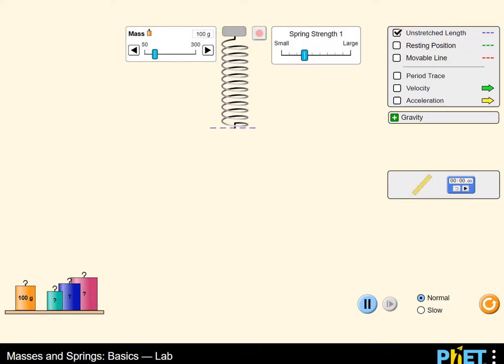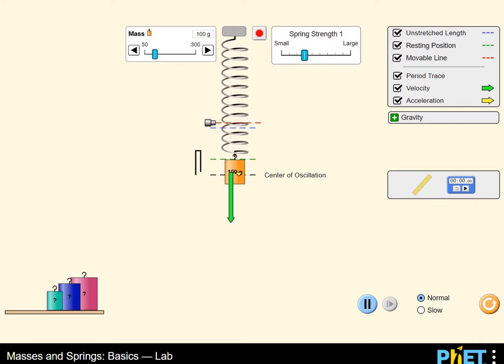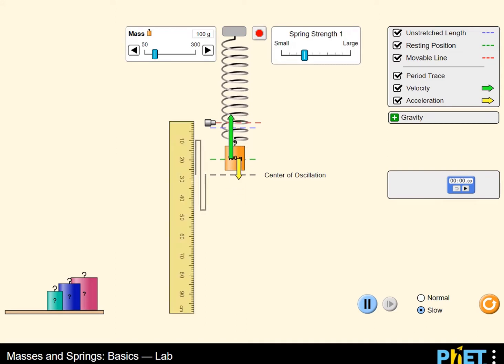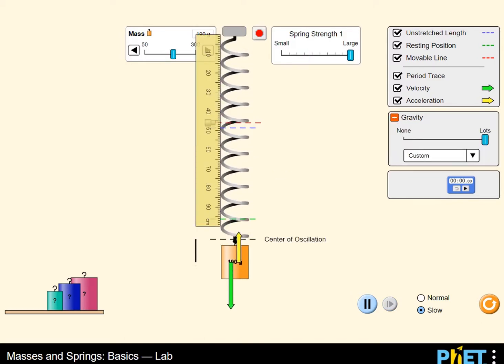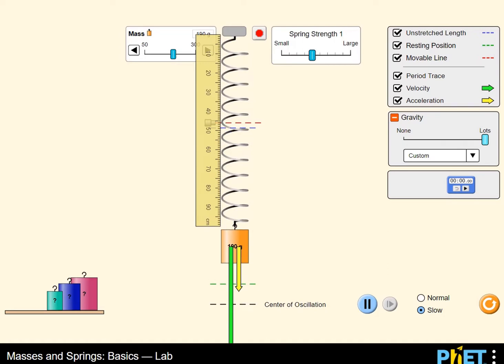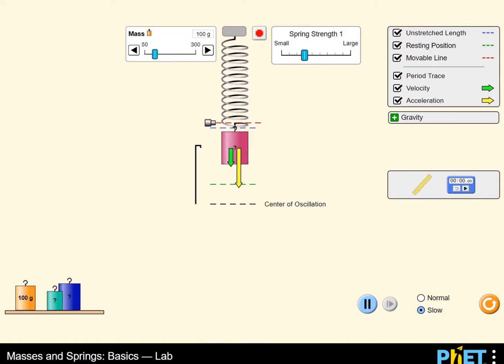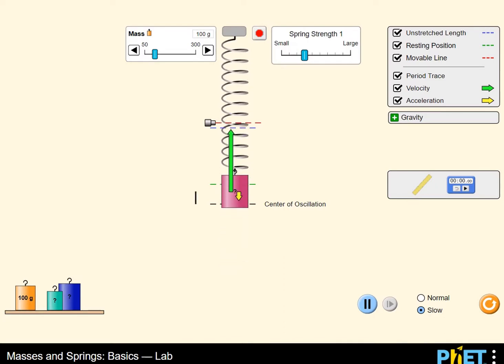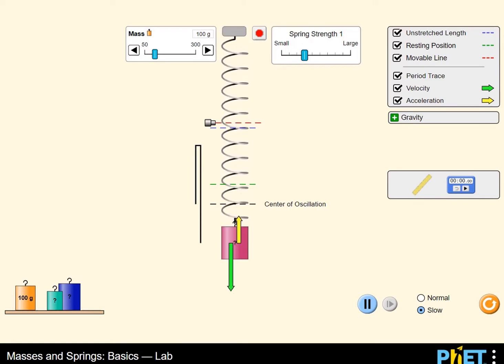EDU GAMES- Fiverr Contract Work Completed- Masses and Springs Simulation Game Legends of Learning